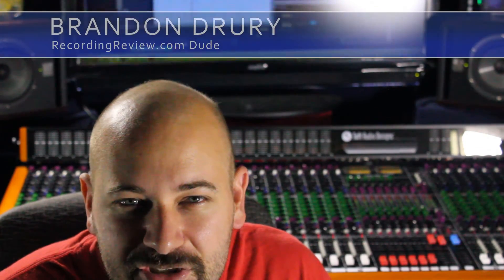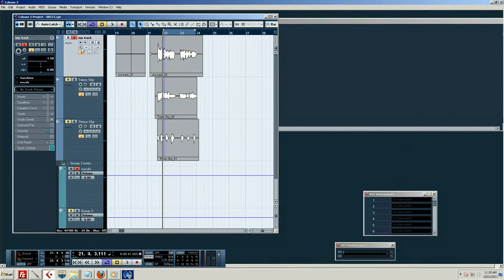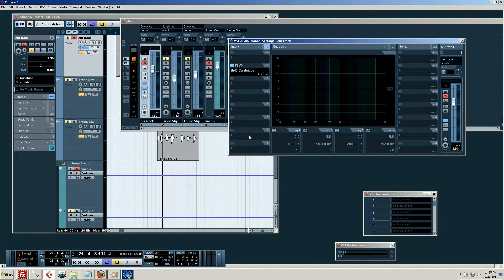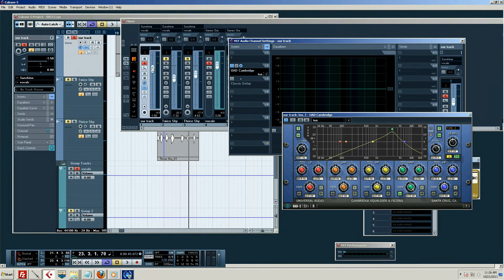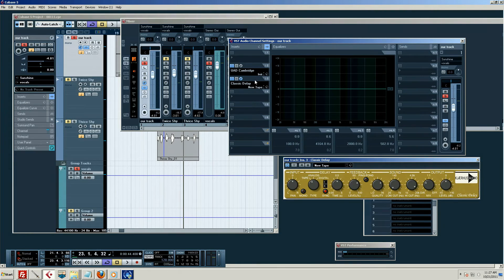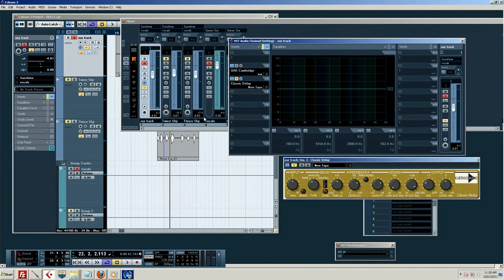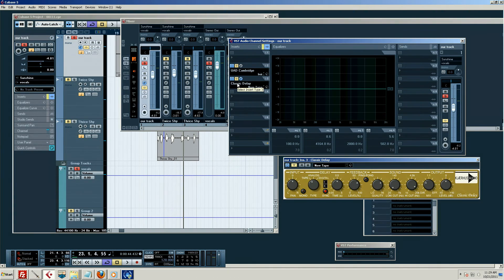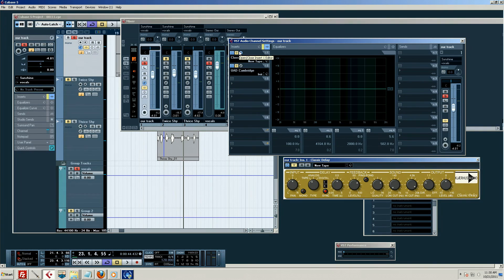005 Killing With Cubase: Inserts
Learn all about inserts in this Cubase tutorial.